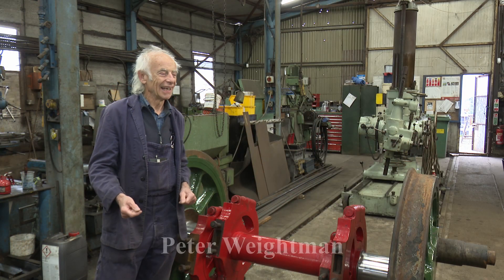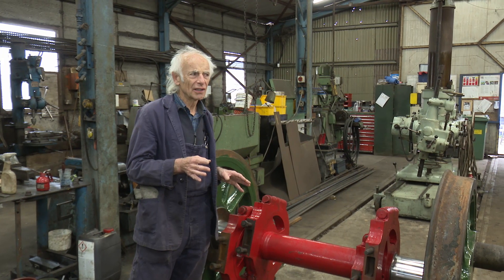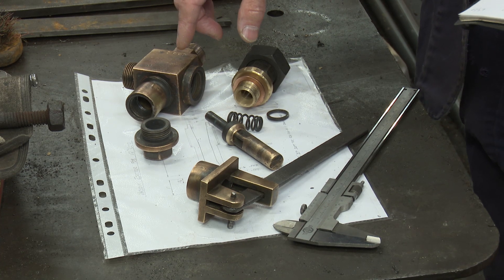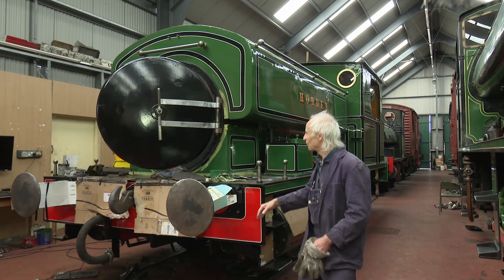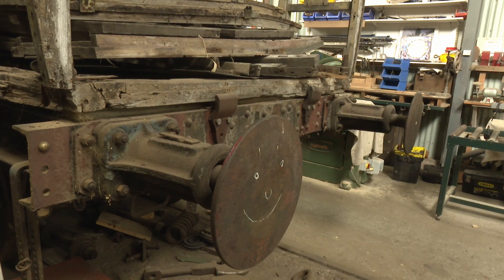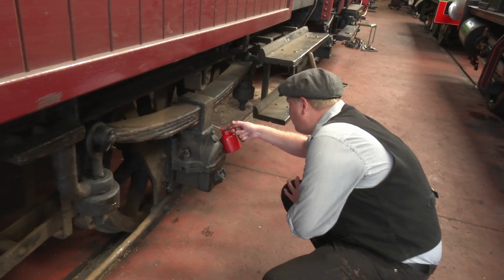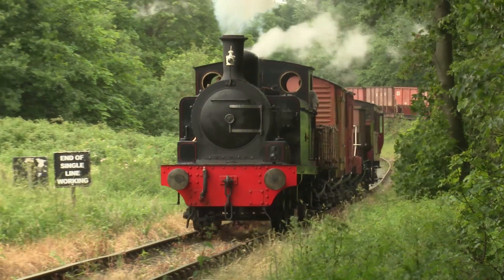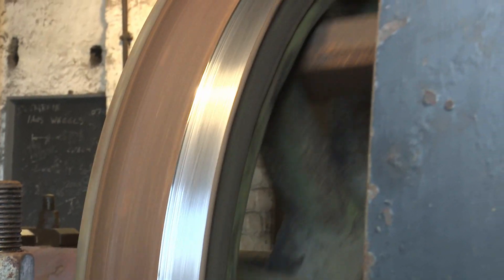Tanfield Railway -a peek behind the scenes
This film was made for the Heritage Open Days 2020 and shows some of the constant work that goes on to keep the wheels turning,

Some footage precedes Covid-19
Since this video was made, Horden went on to make its first moves under its own steam for nearly 50 years. This can be seen at